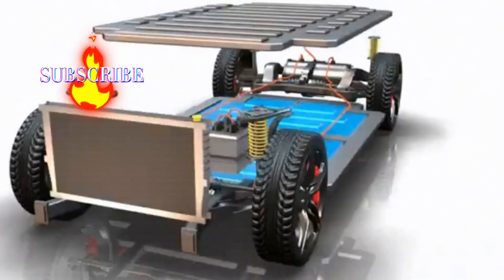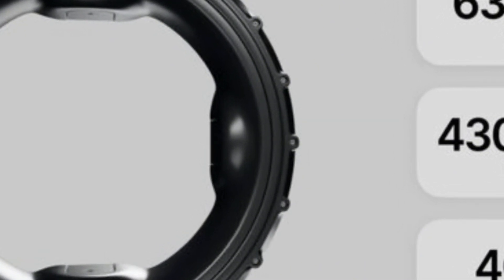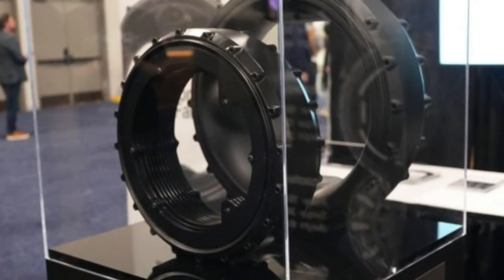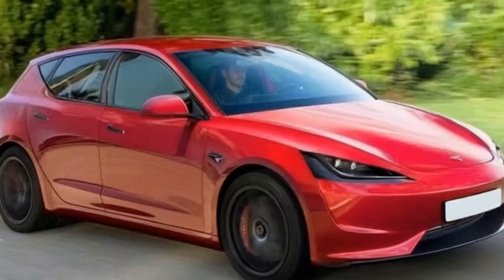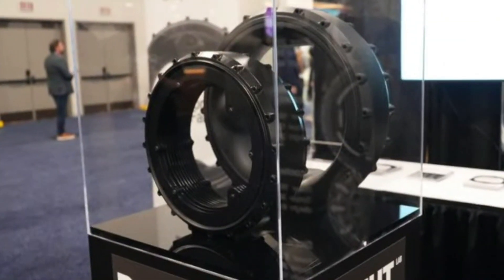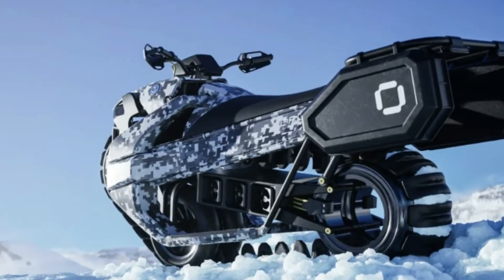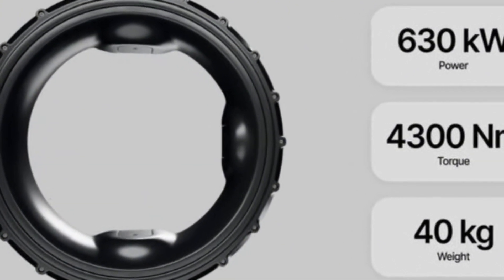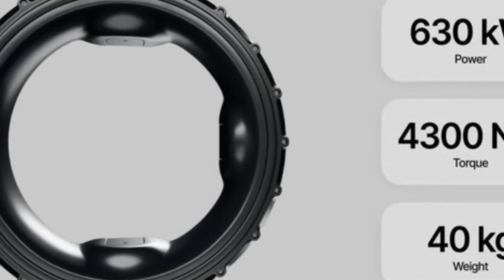This 88-Pound Electric Motor Makes 856 HP – The Future of EVs?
Discover the revolutionary Donut Motor – an 88-pound electric motor that delivers an astonishing 856 horsepower and 3,172 lb-ft of torque! 🚗⚡ In this video, we dive deep into how this groundbreaking technology from Donut Lab is set to transform the future of electric vehicles (EVs). From its ultra-lightweight design to its integrated wheel system, this motor could change everything we know about EV performance, efficiency, and affordability.

856 HP & 88 lbs: The ultimate power-to-weight ratio for electric motors.

Integrated Wheel Design: Say goodbye to traditional drivetrains!

Cost-Effective: Up to 50% cheaper to produce than conventional EV motors.

Versatile Applications: Perfect for cars, trucks, motorcycles, and even drones.

Is this the end of bulky, heavy EV motors? 🤔 We’ll explore the advantages, challenges, and potential impact of this game-changing technology. Don’t miss out on the future of electric mobility – hit that Like button, Subscribe for more cutting-edge automotive content, and let us know in the comments: Could this be the future of EVs?

"Top 5 Electric Cars of 2024"

"How Tesla’s New Motor Stacks Up Against the Competition"

"The Rise of In-Wheel Motors: Pros and Cons"

Electric motor 856 HP

Donut Motor technology

Future of EVs

Lightweight electric motor

High-performance EV motor

In-wheel motor design

Electric vehicle innovation

Donut Lab electric motor

EV torque and horsepower

Next-gen electric cars